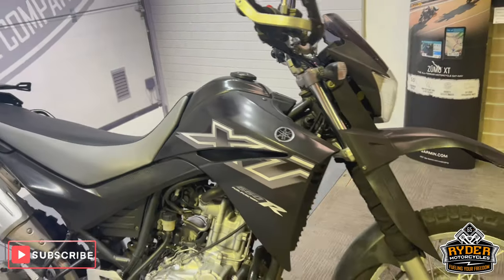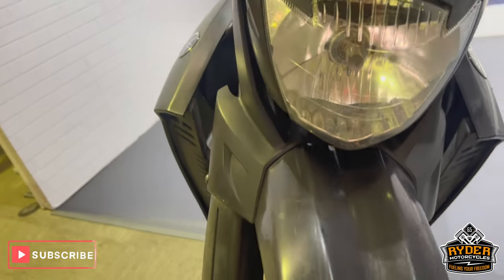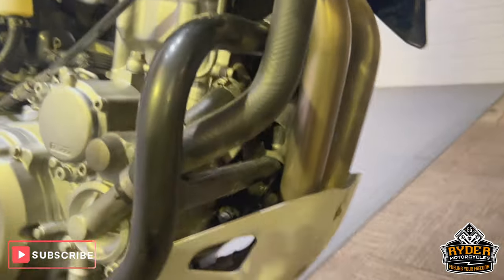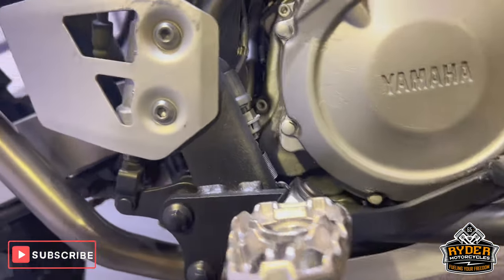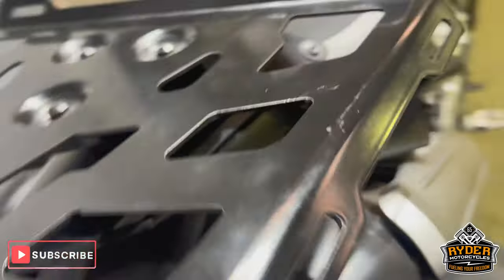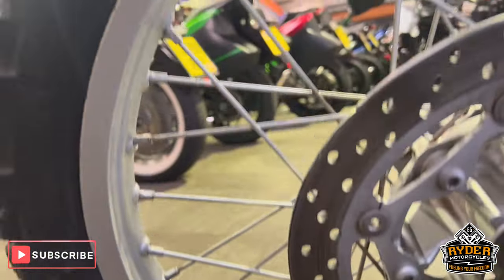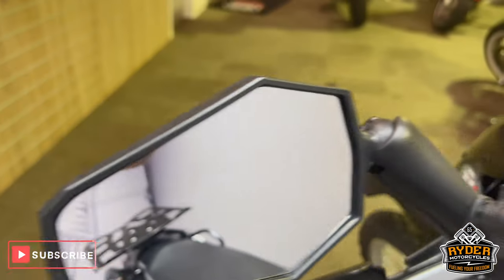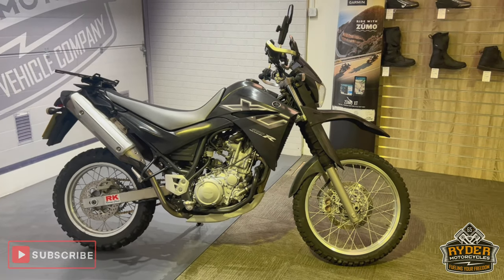2006 Yamaha XT660R - Used Bike Video Tour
We have this 2006 Yamaha XT660R in stock now. Come and view it for yourself in store or buy